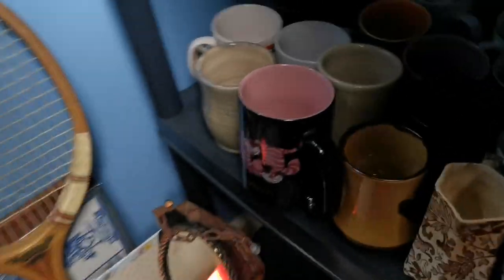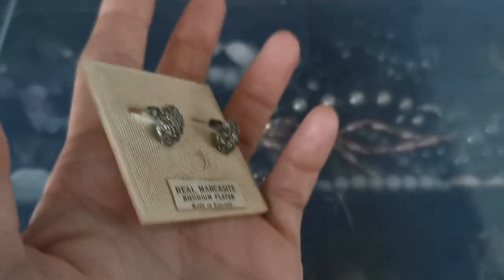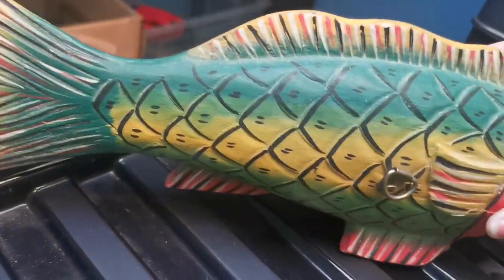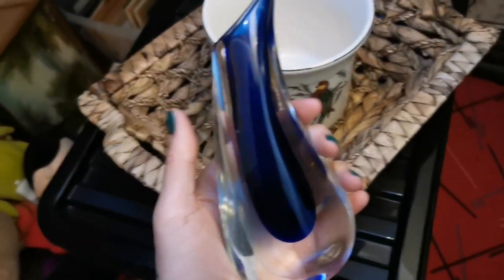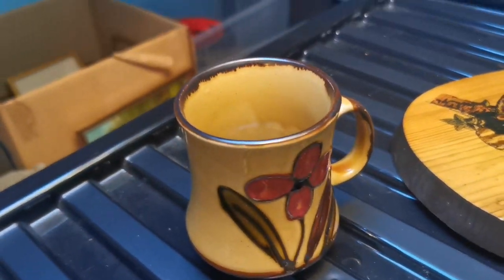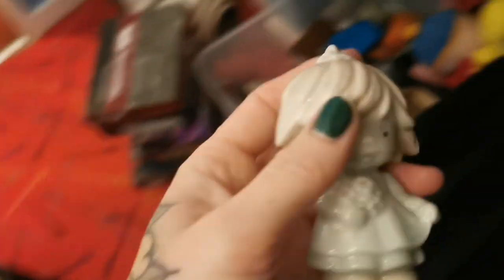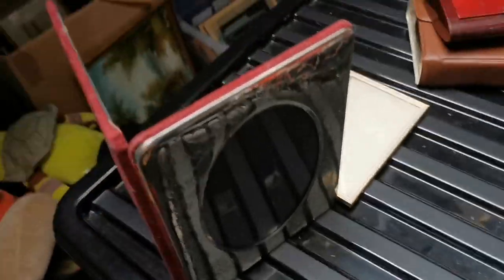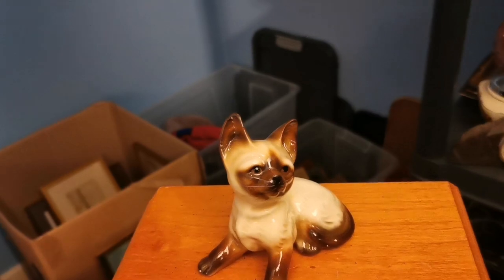WHAT SOLD THIS WEEK ON EBAY AND ETSY | PICKING ORDERS.